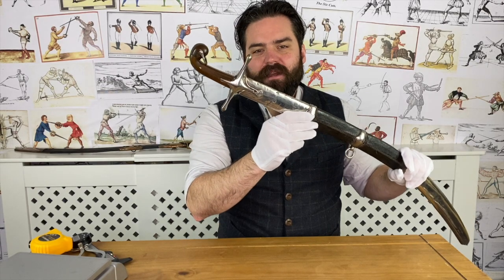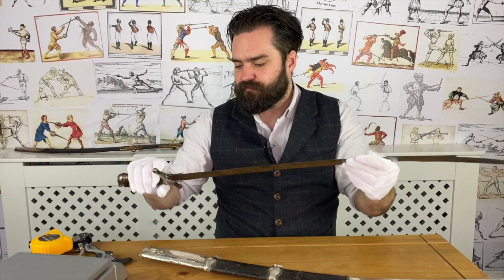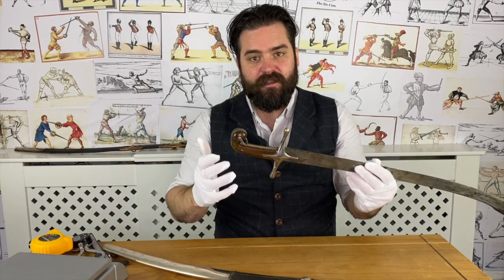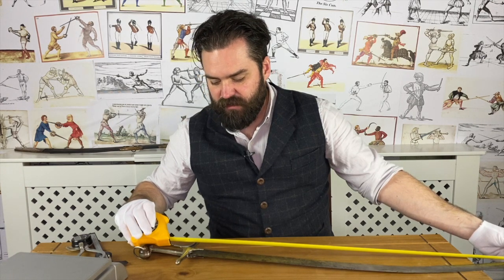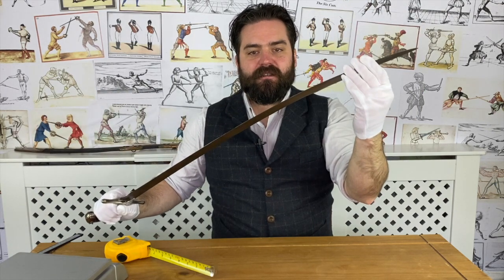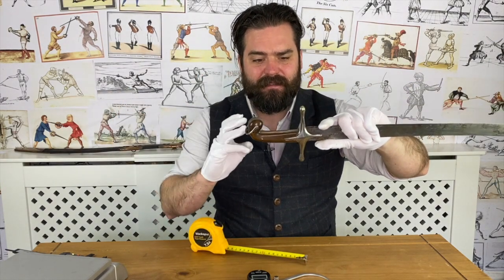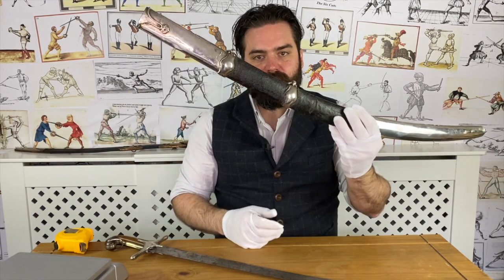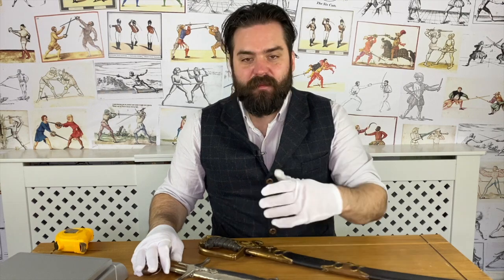From a Mameluke Chief to a British officer - A sword with magnificent history!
This fantastic Mameluke or Mamluk/Mameluk kilij was given to a British officer in 1801 by the Mamluke chief Ibrahim Bey, who had fought Napoleonic at the battle of the pyramids in 1798. It went on to serve throughout the Peninsula and 100 day campaigns in the Napoleonic wars and beyond. In this video we look at the type of sword this is, the history of each owner and a close up look at the specifications of the weapon and also the important influence it had on British 19th century swords.